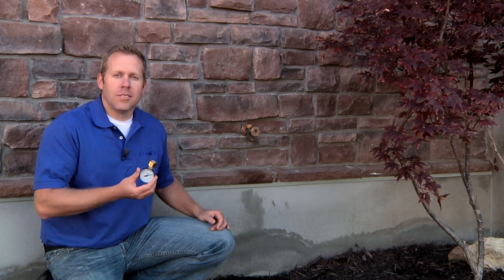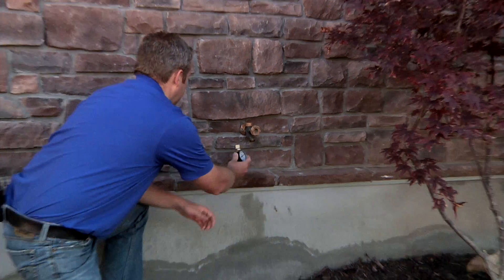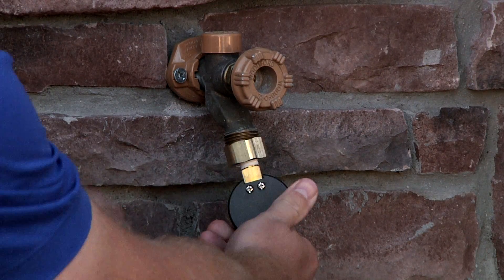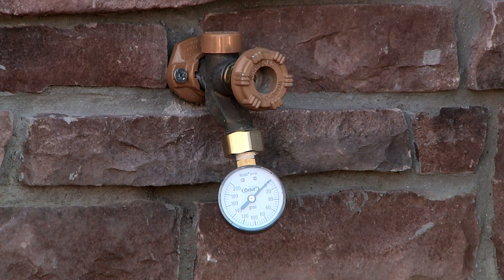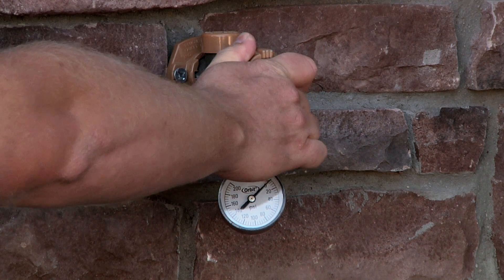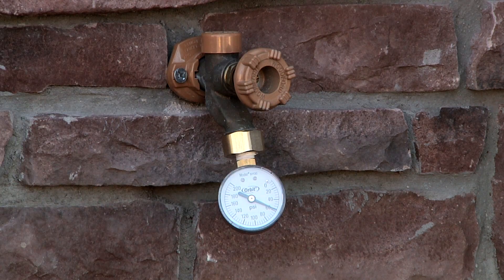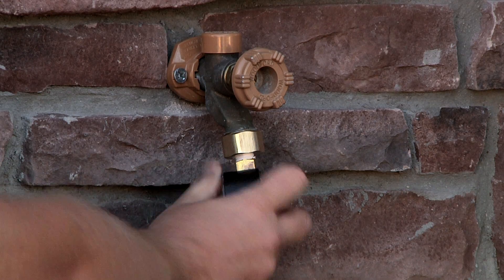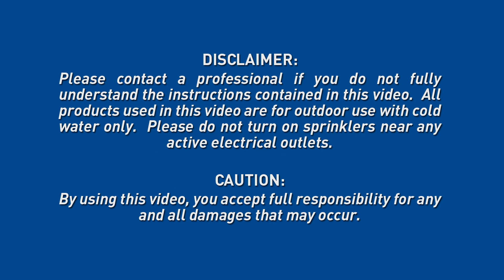How To Perform A Water Pressure Test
A step-by-step tutorial on how to perform a pressure test